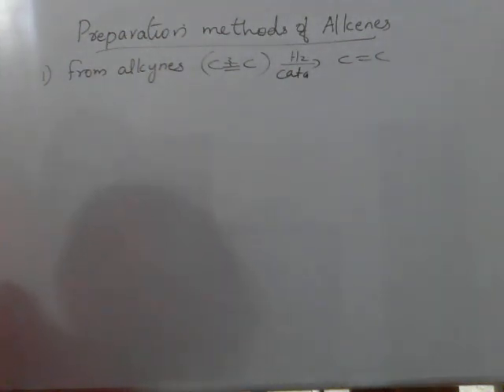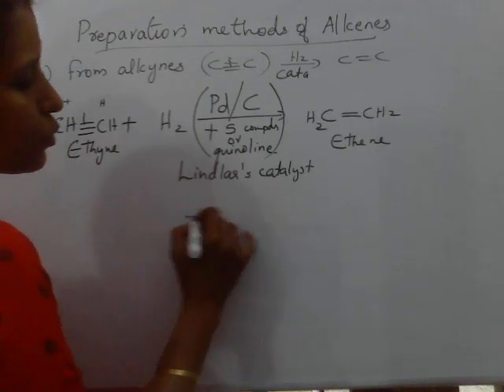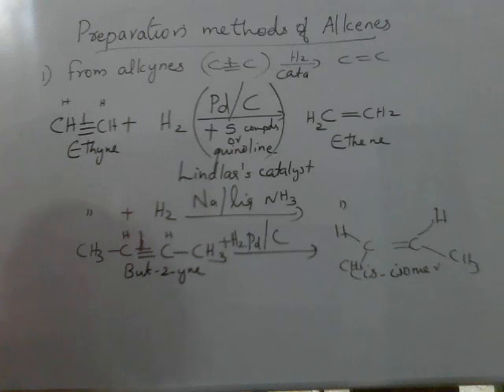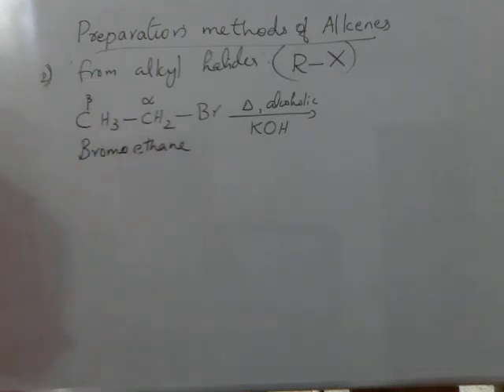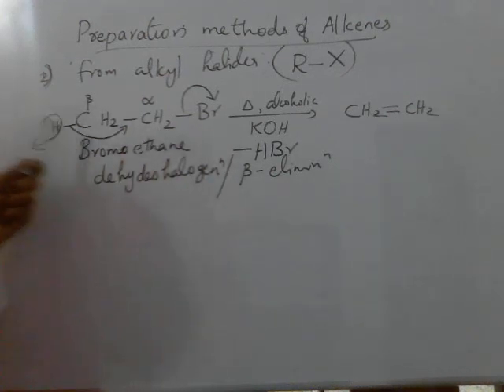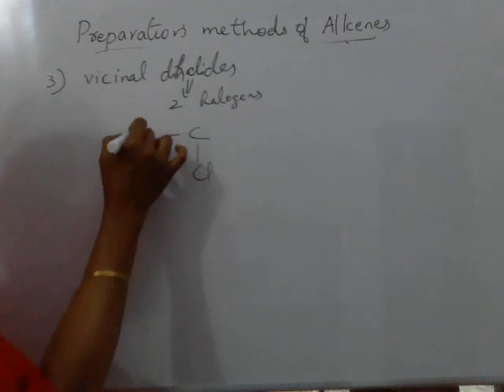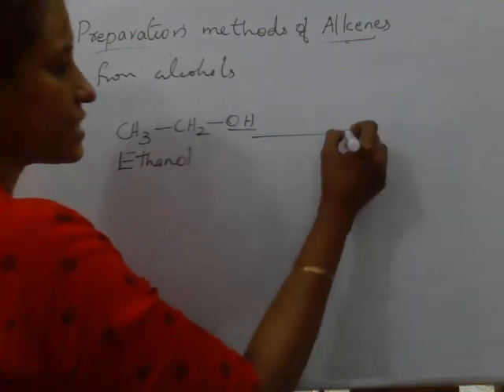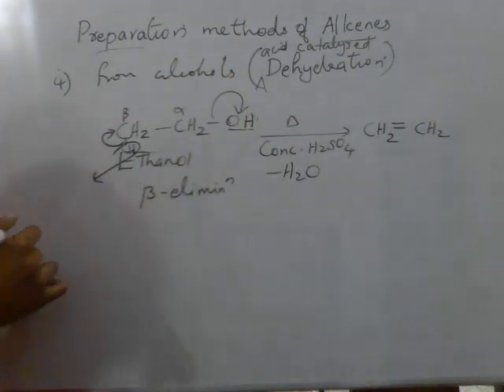Preparation Methods of alkenes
11th Chemistry/Hydrocarbons